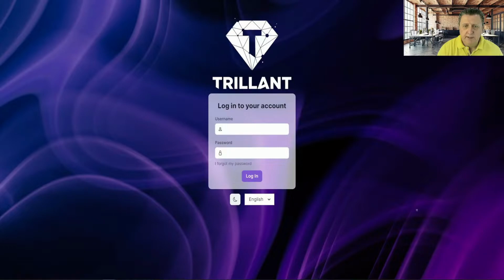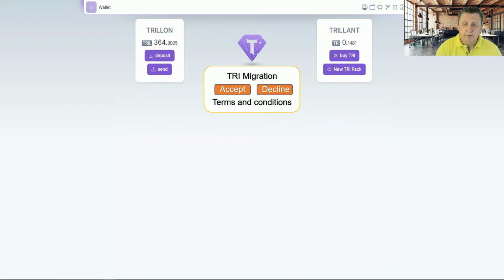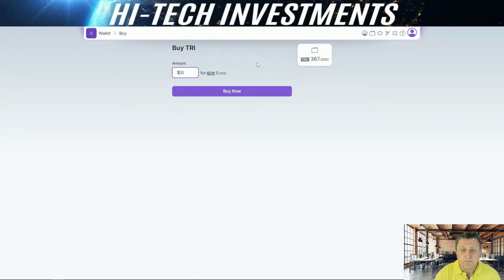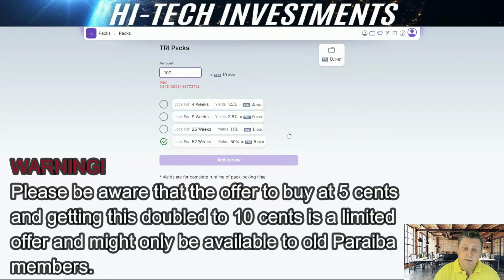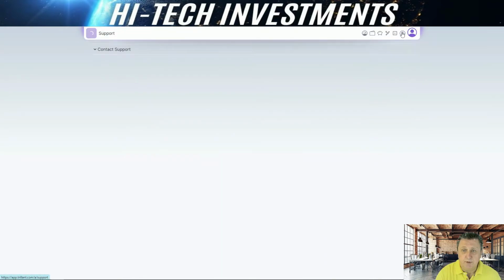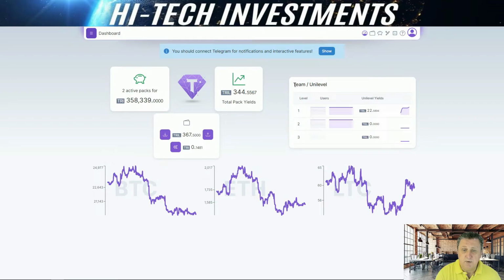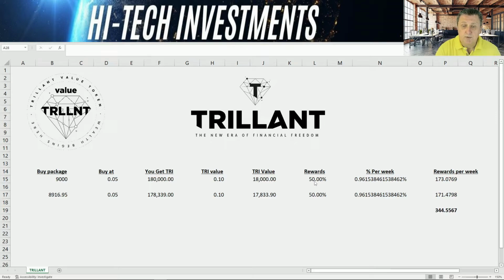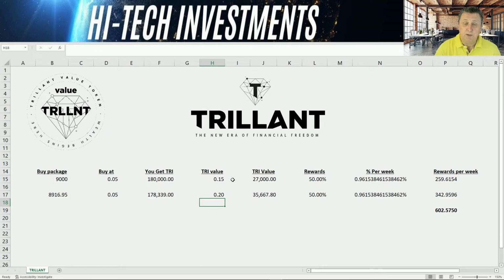TRILLANT PLATFORM TUTORIAL ⭐️ HOW TO GET STARTED WITH TRILLANT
The video is a tutorial to help you get started on the Trillant platform that launched on the 24th of August 2022 introducing a new value token which is also a stablecoin. All old Paraiba members have their Paraiba accounts transferred to the new Trillant platform and we show how to navigate the platform and where to find what you use to have with Paraiba.

New members also have a chance to join the Trillant platform by using the below link: